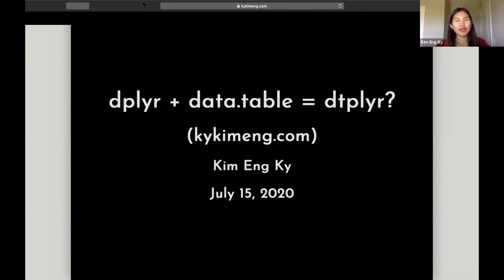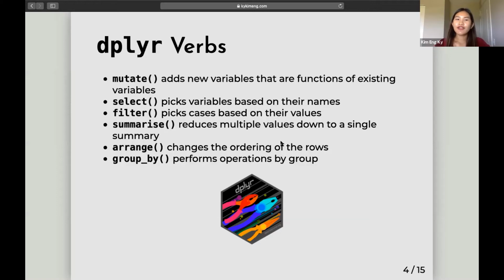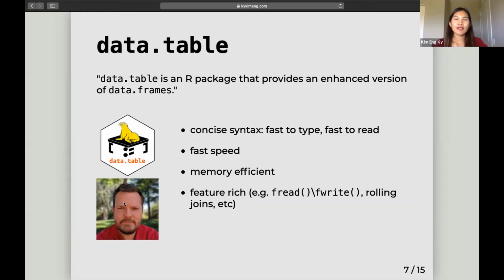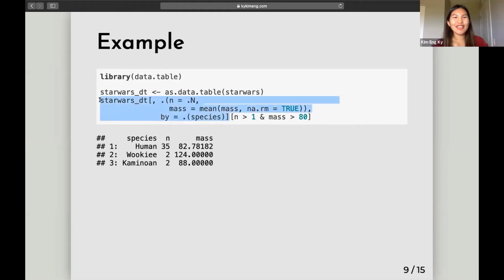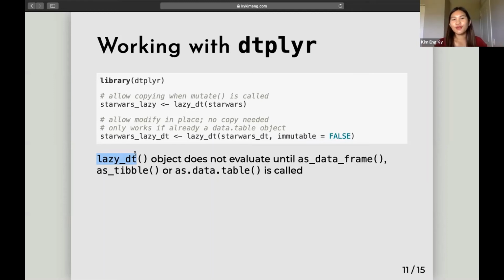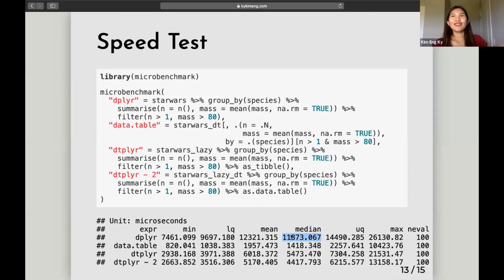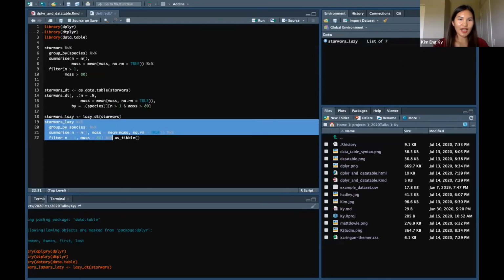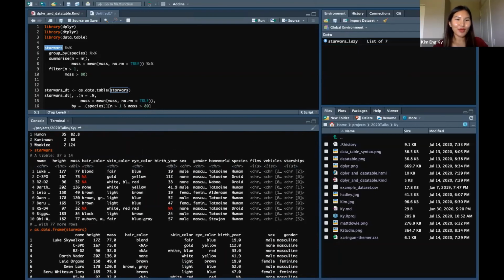Kim Eng Ky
dplyr + data.table = dtplyr?